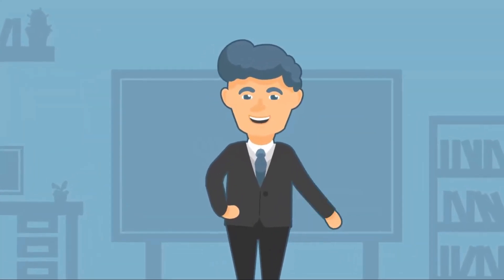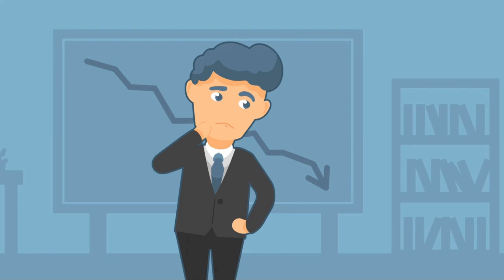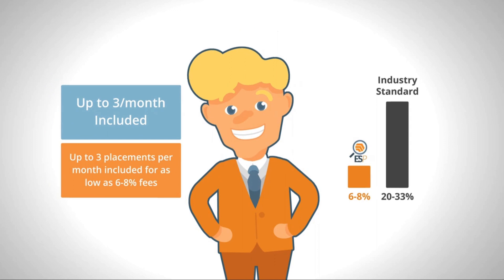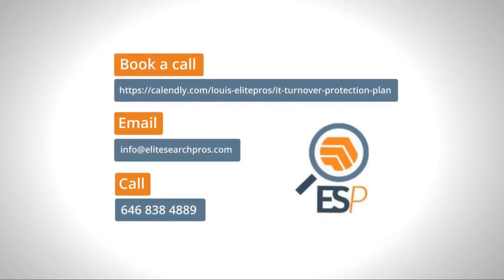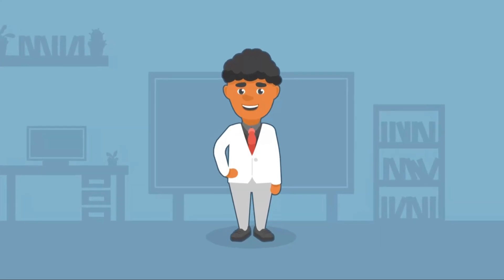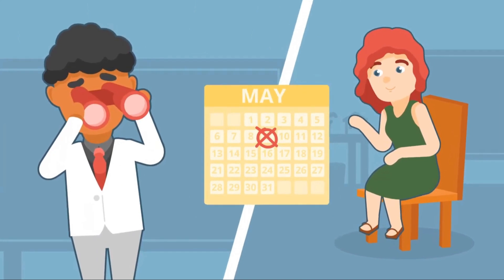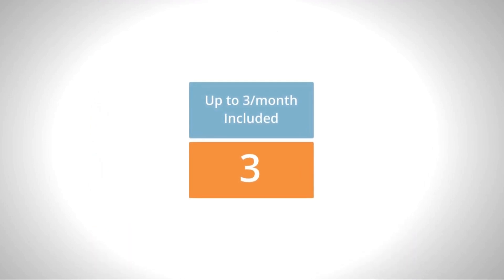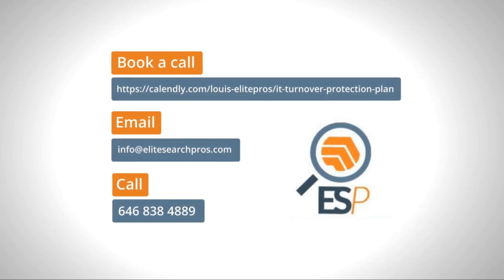Dynamics Communities Summit 2023 Charlotte, NC- Elite Search Professionals Presentation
Here is a sample custom "Recruitment Solution".  Help us understand how your company handles recruitment and we will build a recruiting strategy that caters to your specific needs.  IT talent solutions as unique as your business.